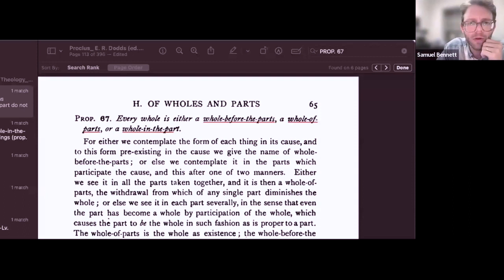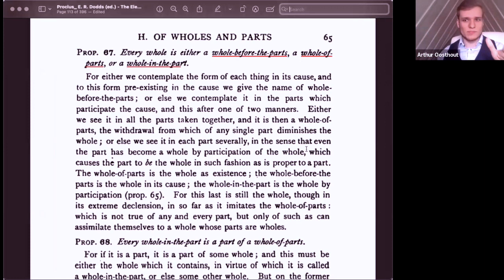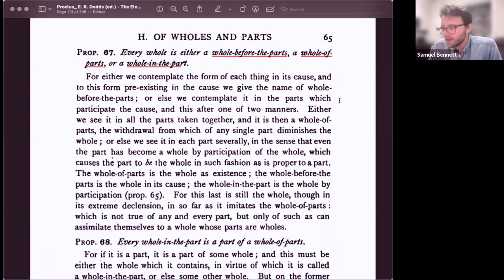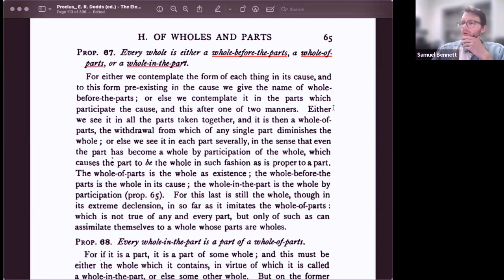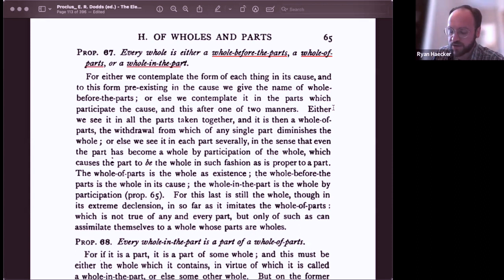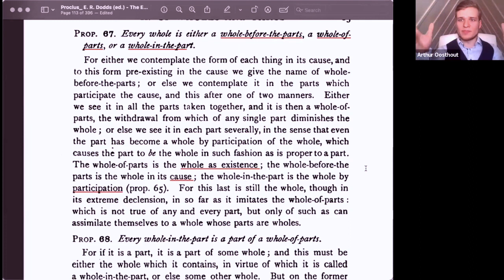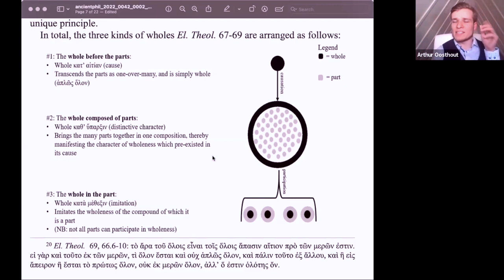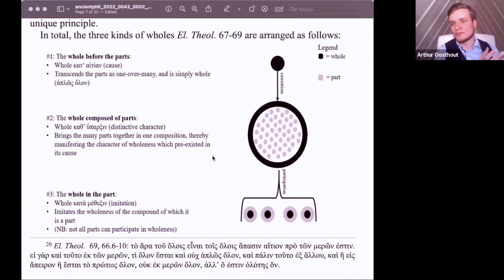Arthur Oosthout on Proclus' theory of wholes and parts (mereology)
On Saturday May 13th, we had a discussion with Arthur Oosthout on his recent article "A Wholesome Trinity: Proclus on the transcendence of whole over part." Here is the article's abstract: "According to the Neoplatonic philosopher Proclus, a whole can exist in three ways: before the parts, composed of parts, or in the part. To unify the diverging scholarly interpretations of this idea, this paper re-examines Proclus’ well-known definition of the three wholes in his Elements of Theology, analyses lesser-known arguments from his Platonic Theology, and discusses two examples of Proclus’ theorem from the Commentary on Plato’s Timaeus."